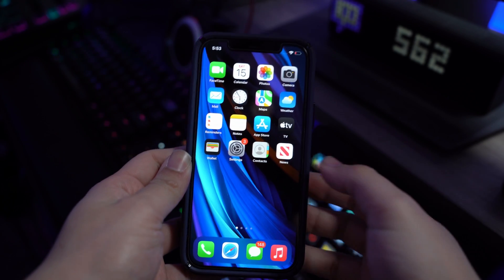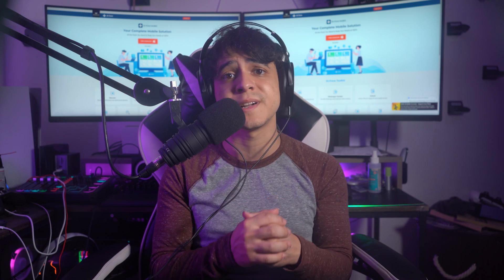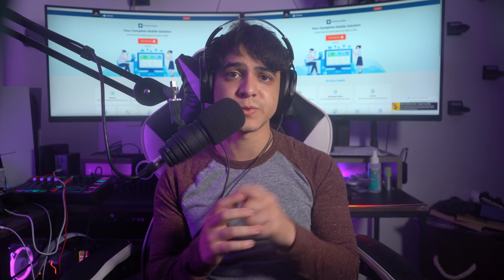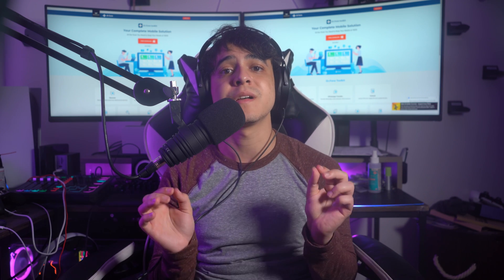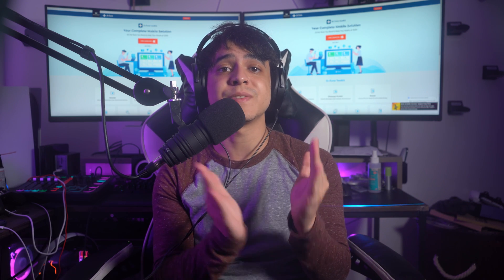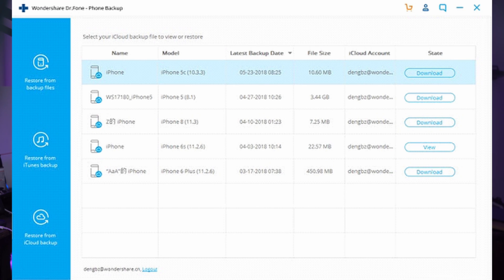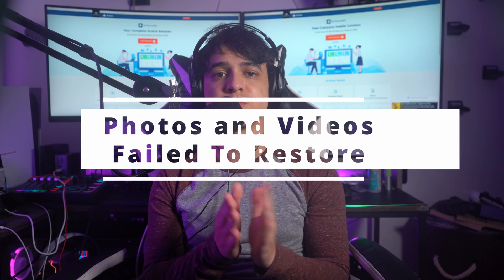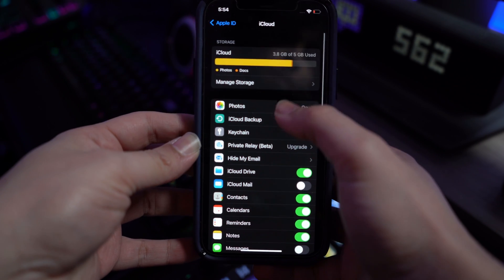How to Restore iPhone from iCloud Backup Without Reset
In this video, we will discuss how we can restore an iPhone from iCloud during the setup process and how to restore the iCloud backup without having to reset the device. We will also look at several issues you may face while restoring the iCloud backup and how you can solve them.

Timestamps:
00:00​ Intro
00:26 The official way to restore an iPhone from iCloud backup
01:26 Restoring data from iCloud backup
02:08 Restore data from used iPhone
03:15 How to restore from iCloud backup without resetting?
05:16 Restore from iCloud backup not working? What to do?
05:51 Photos and videos failed to restore
06:35 Summary